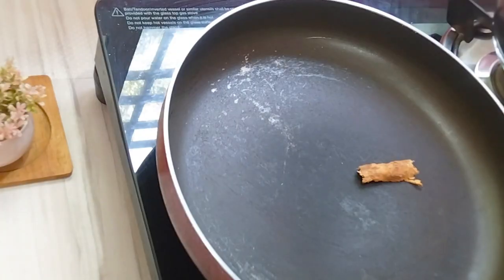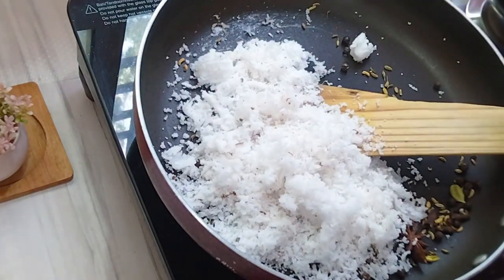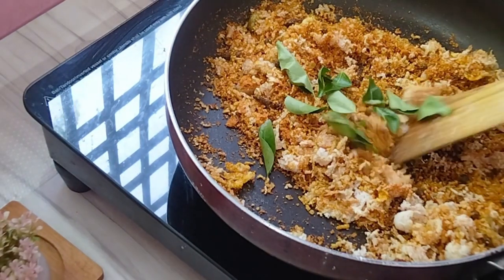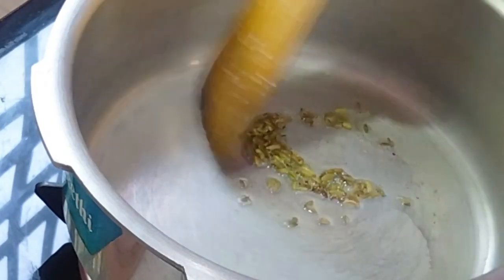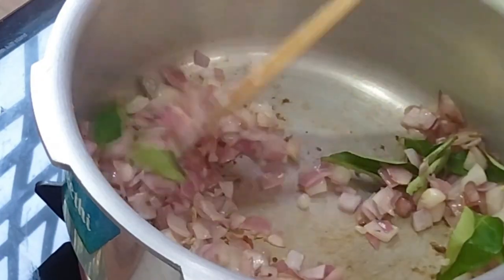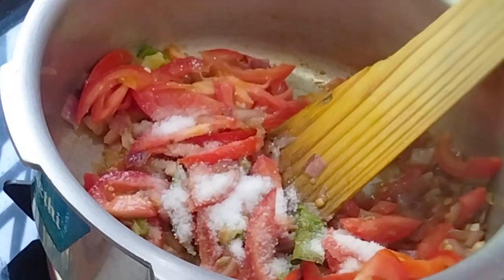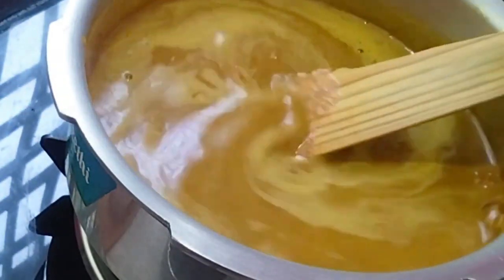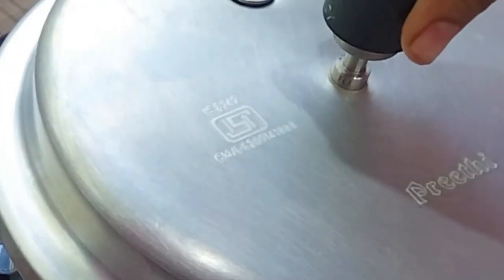😋நாகர்கோவில் கல்யாண வீடு சிக்கன் குழம்பு எப்படி செய்றதுன்னு பாக்கலாமா ?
Nagercoil Chicken Kulambu is a spicy and aromatic South Indian curry, native to Nagercoil, Tamil Nadu. This dish features succulent chicken pieces simmered in a rich gravy made with roasted spices, coconut, and tamarind, creating a perfect balance of tanginess and heat. The unique blend of flavors comes from traditional Nagercoil-style masalas and fresh curry leaves. This hearty, flavorful curry pairs wonderfully with steamed rice, dosa, or parotta, making it a favorite in many households. A must-try for those who love bold, spicy flavors in their meals!